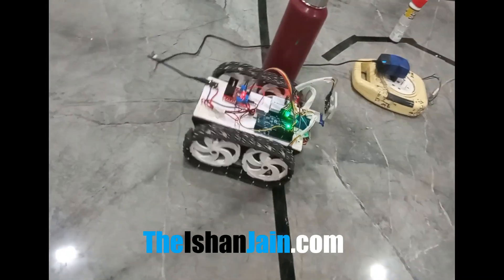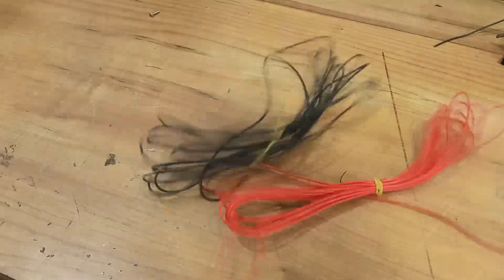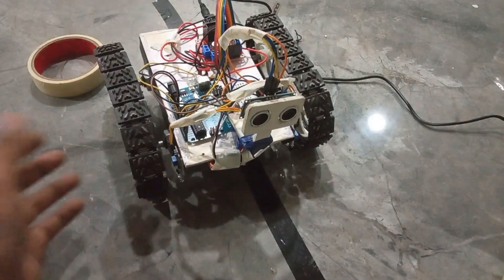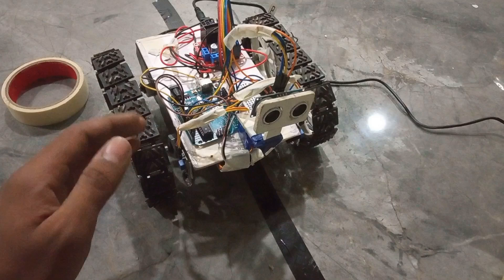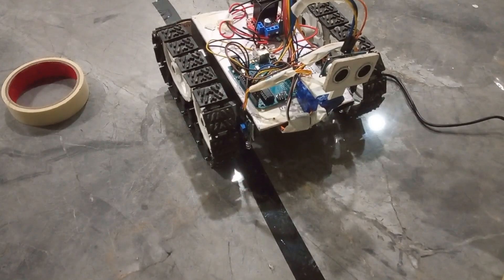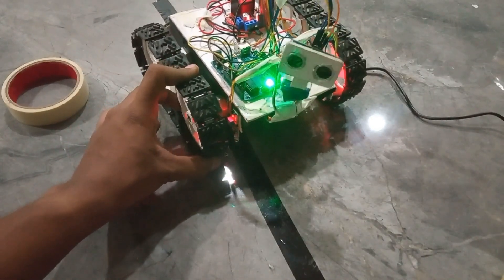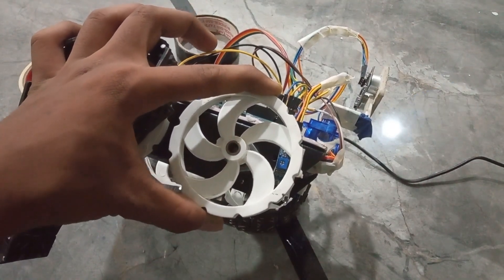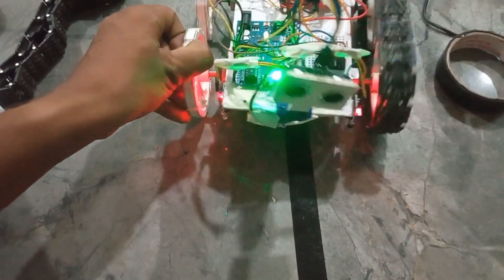How to Make an Obstacle Avoiding & Line Following Robot Using Arduino|DIY Robotics Project with code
Introducing the Ultimate Robot Project: Obstacle Avoiding + Line Following Robot

Looking to dive into the exciting world of robotics? Look no further! Our latest project combines obstacle avoidance and line following capabilities, making it perfect for students, tech enthusiasts, and anyone eager to learn and create.

Components With Purchase Links

Arduino Microcontroller
BreadBoard: https: //amzn.to/4362oKY
L298N Motor Driver
2 X IR Sensors
Ultrasonic Sensor
Servo Motor (for precise obstacle detection)
4 X 150 RPM Geared Motors
Sturdy Metal Chassis
Wheels & Track Belts for smooth movement
Jumper Wires for easy connections

Soldering Iron
Drill Gun

Other Components
Beginners Kit [Arduino]
(Rs 1500- Rs 2000)
(Rs 1200- Rs 1500)
(Rs 2000- Rs 2500)
(Rs 3500- Rs 4000)

Embark on your robotics journey today and bring this incredible project to life! Let's innovate and inspire together.